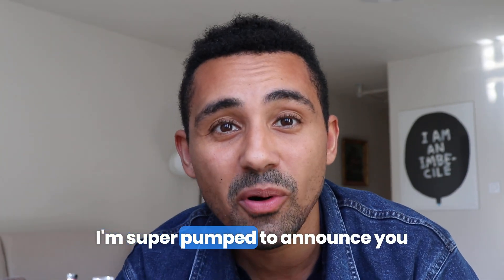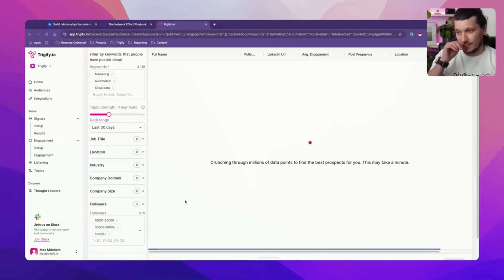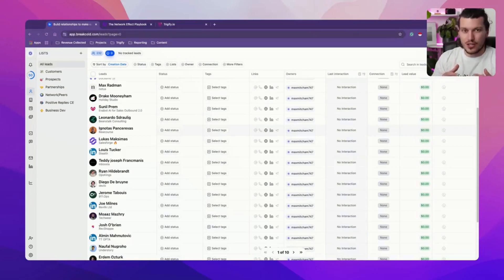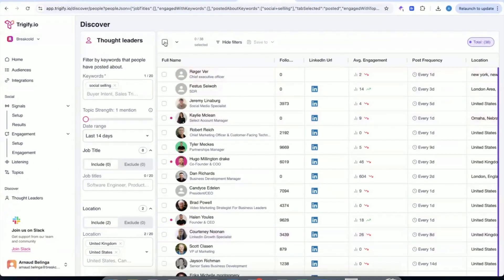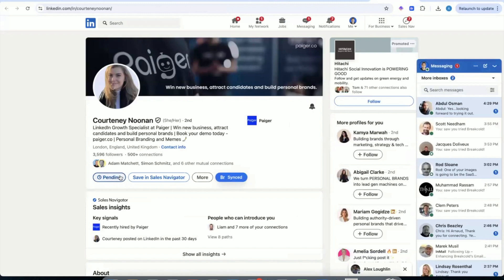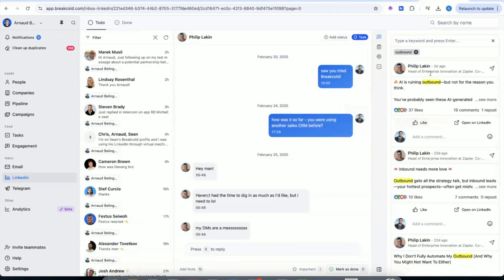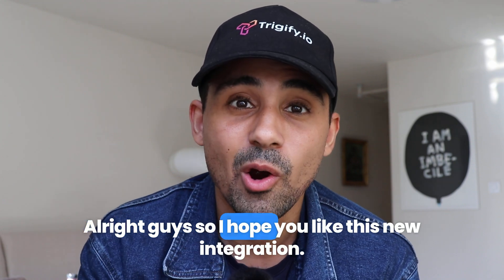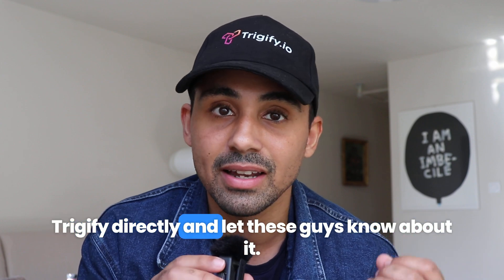This tool finds the MOST QUALIFIED leads on LinkedIn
Chapters
00:00 Introduction
00:19 Integration Presentation
04:01 Workflow with Trigify & Breakcold